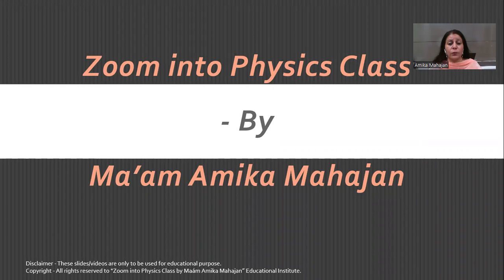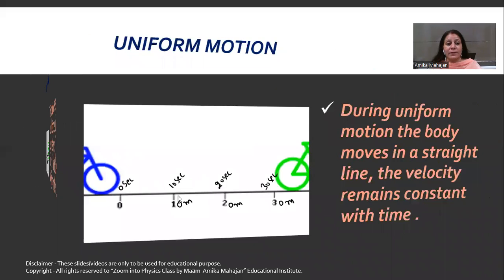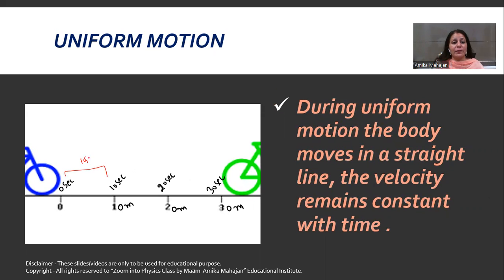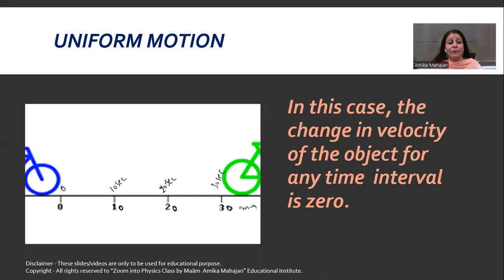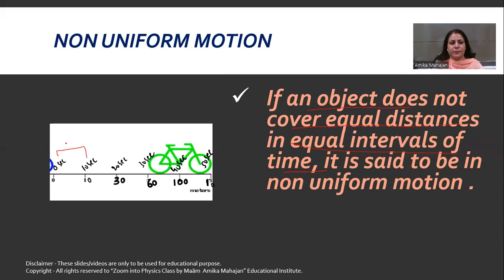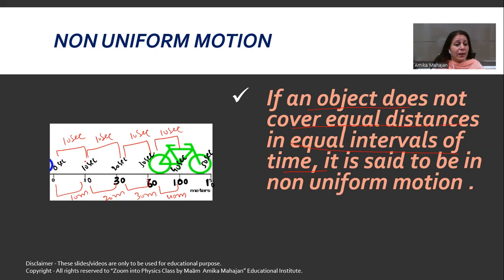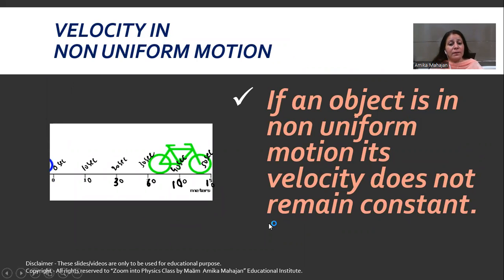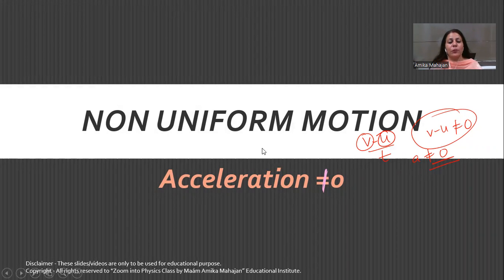Kinematics (Motion)# 5 Uniform non uniform motion@zoomintophysicsclassbymaam6791